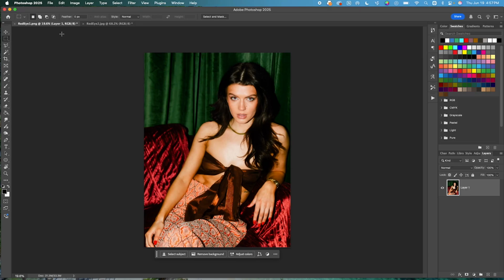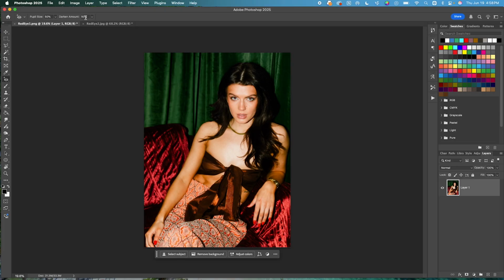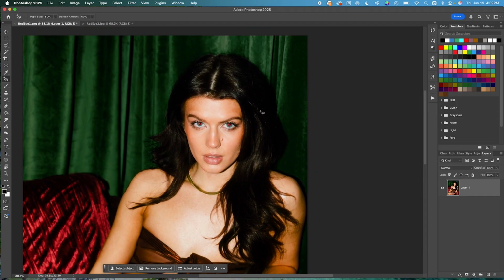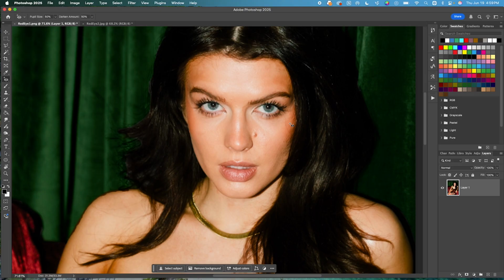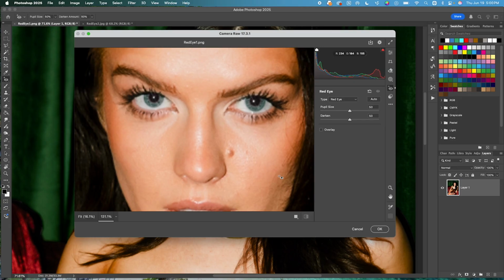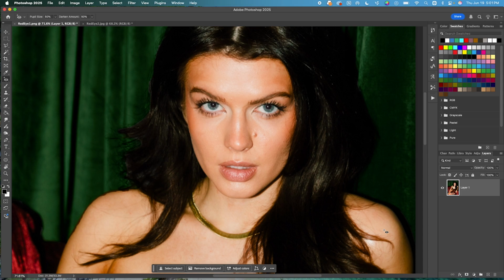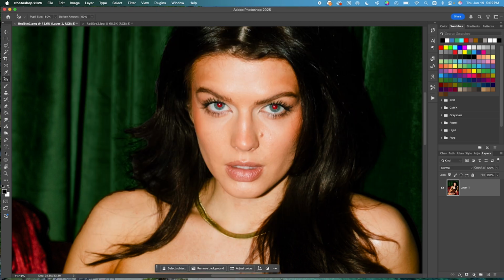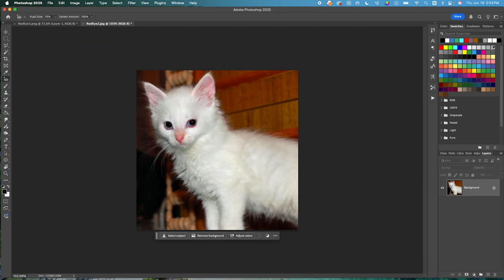How to Remove Red Eyes in Photoshop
In this video, I show you how to correct red eyes in Photoshop.